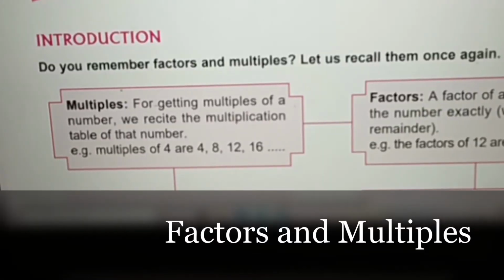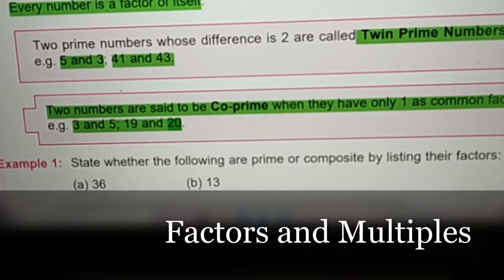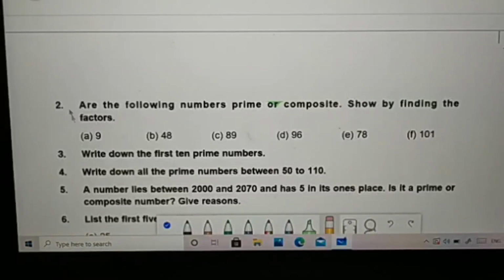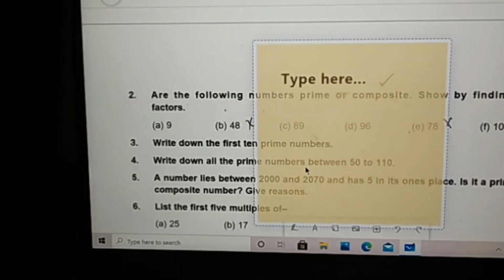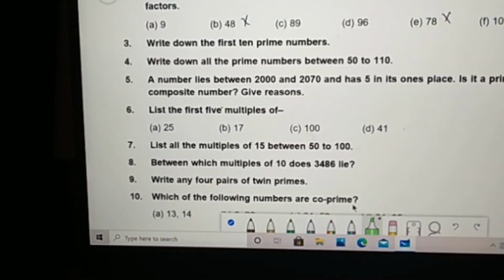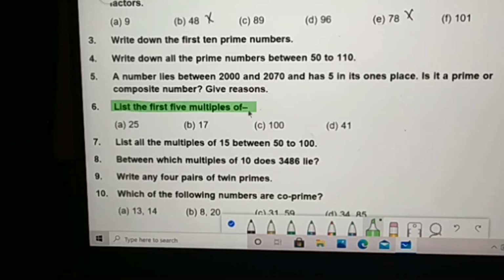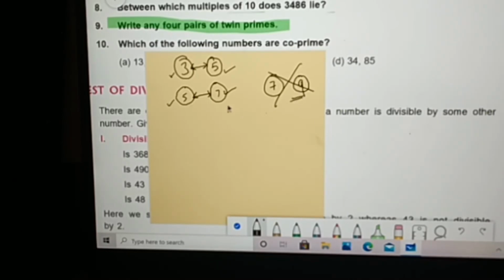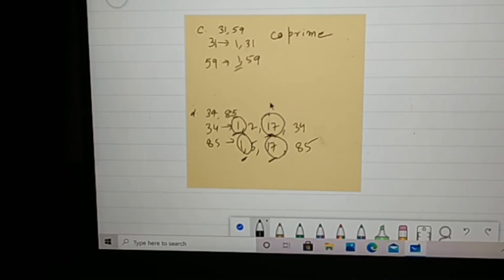DAV,STD 6, Chapter 2, Factors and Multiples, Introduction and ws1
This video is explained for DAV ,Std.6 students.It is bringing solutions of ws1 from chapter2(Multiples and Factors).
This will also be helpful for students of other schools who have to understand the topic given.